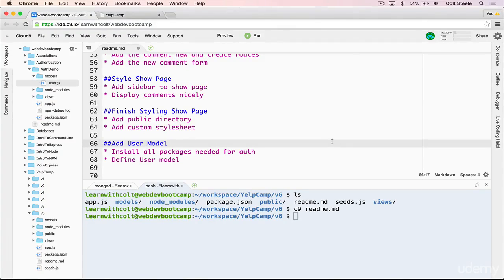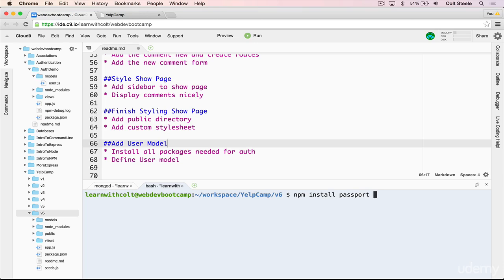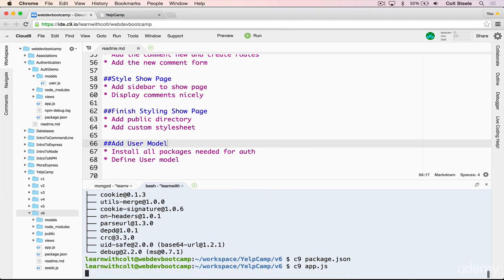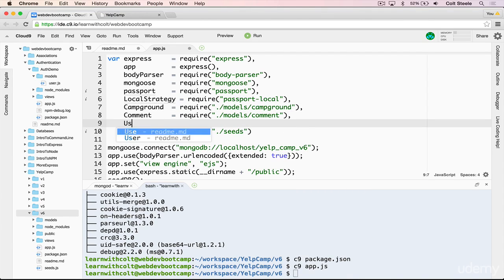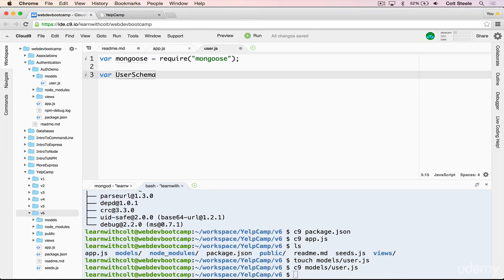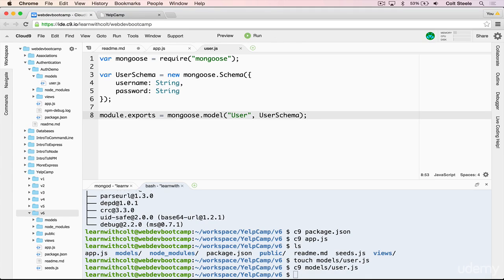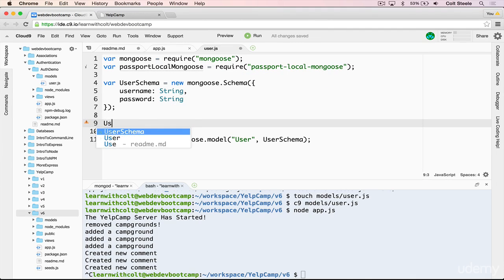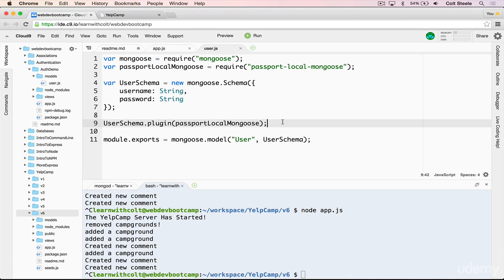YelpCamp: Adding Auth Pt 1